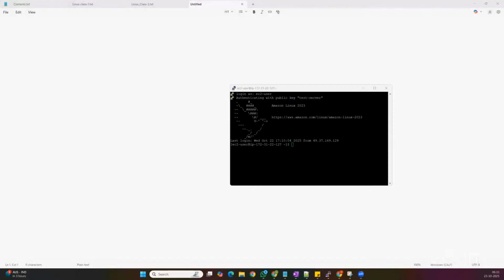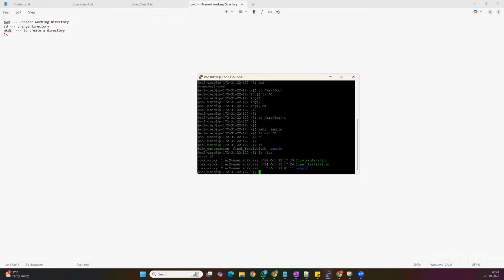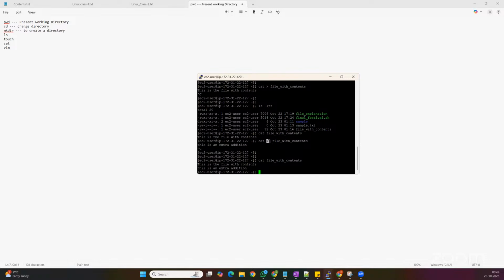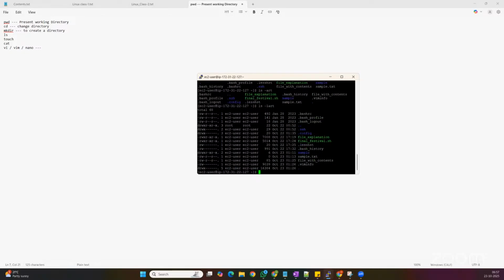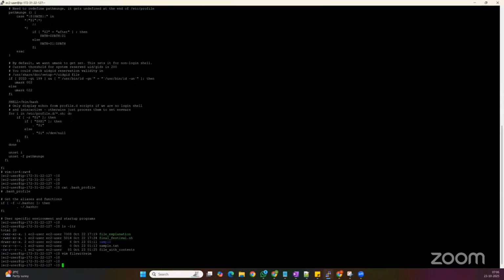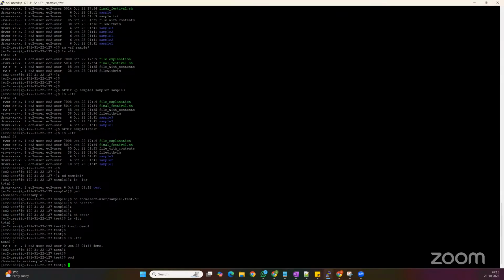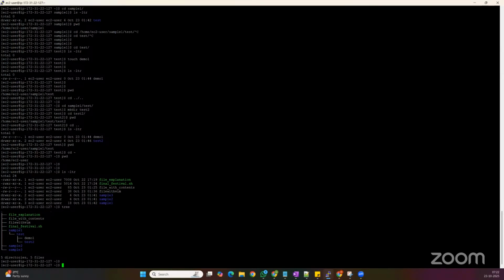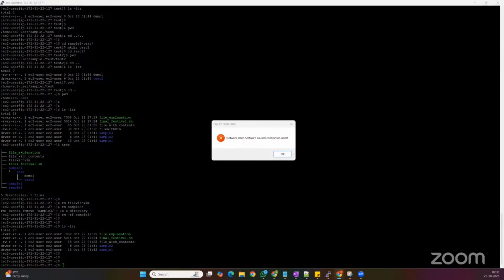Master Top Linux Commands for DevOps Success 🚀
Master the top Linux commands essential for DevOps success and elevate your tech career! 🚀 Whether you're a beginner or a professional, this video is your ultimate guide to understanding key Linux fundamentals. Learn to navigate the Linux terminal, manage files and directories, and harness commands like `pwd`, `cd`, `ls`, `mkdir`, `cat`, and more. Gain insights into real-time practices, file permissions, user management, and how to apply these commands in DevOps, MLOps, and production environments.

Join us to enhance your skills and become proficient in Linux, a must-have for DevOps professionals! Register now for our comprehensive training sessions and take a look at our demo classes for one week before making a decision. Equip yourself with the knowledge and practical expertise needed to excel in DevOps, cloud computing, and beyond.

for more information or connect with our course advisors today! Don’t miss this opportunity to learn from experts and transform your career in tech.

CHAPTERS:
00:00 - Overview of today's session
03:47 - Linux file system
05:01 - Present working directory (pwd)
07:18 - Create a directory (mkdir)
10:48 - Create a file (touch)
14:59 - Create a file with contents (cat)
16:21 - Overview of editors in Linux (vim)
19:29 - Hidden files
26:58 - .bashrc and .bash_profile
33:01 - Difference between .bashrc and .bash_profile
34:03 - File operations
34:50 - Hands-on tasks for students
37:05 - MKDIR -p
39:26 - Absolute and Relative Paths
42:50 - Touch command
44:27 - Tree command
50:50 - RM and RM -rf commands
52:13 - Task for the day
57:43 - Discussion on errors
58:34 - End of the session